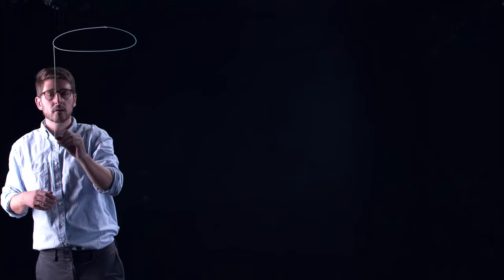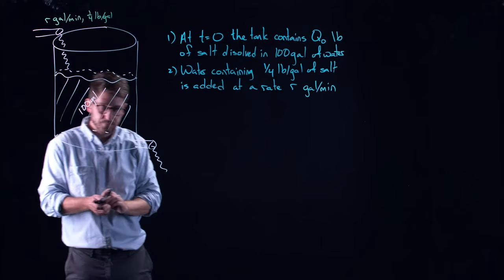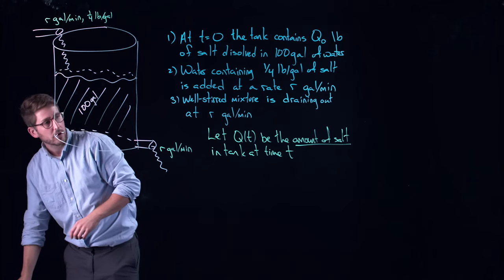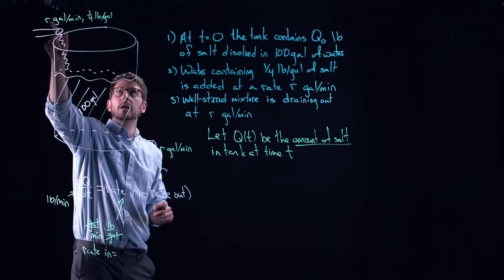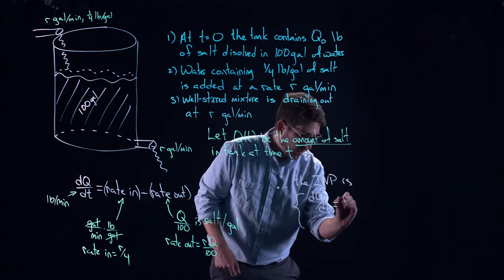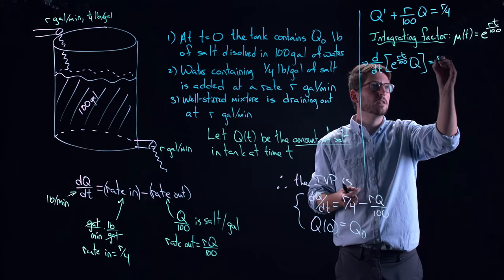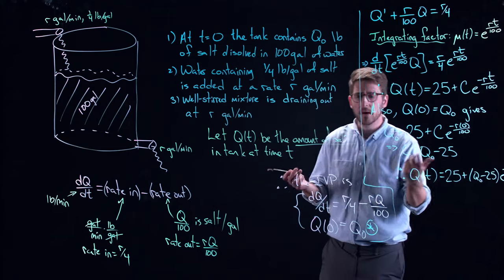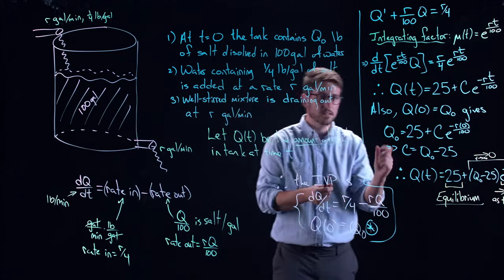Modelling with First Order Differential Equations - Ordinary Differential Equations | Lecture 5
In this lecture we demonstrate how to derive a differential equation that describes the amount of salt in a tank of water. The problem is carefully explained, allowing for the derivative of a initial value problem. We then use an integrating factor to solve the problem and discuss what the solution tells us about the physical situation.